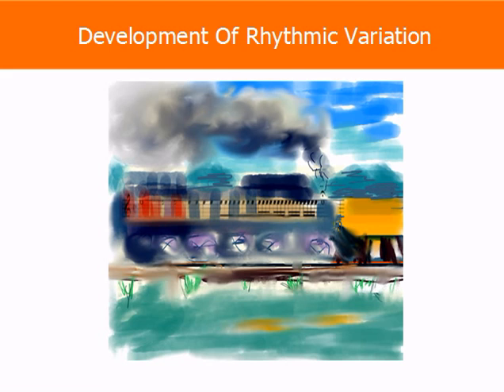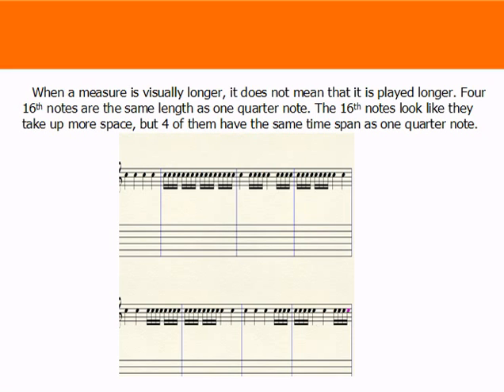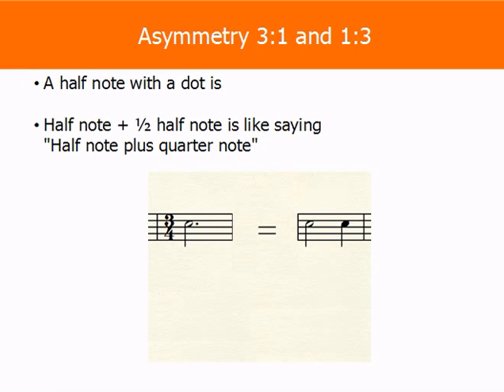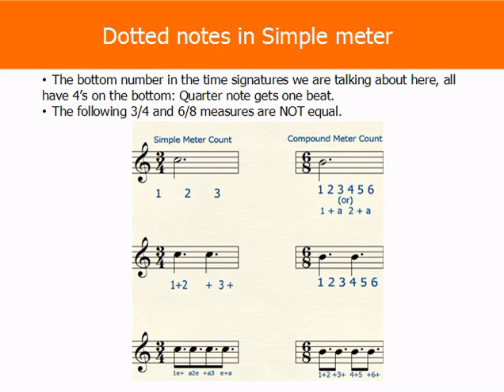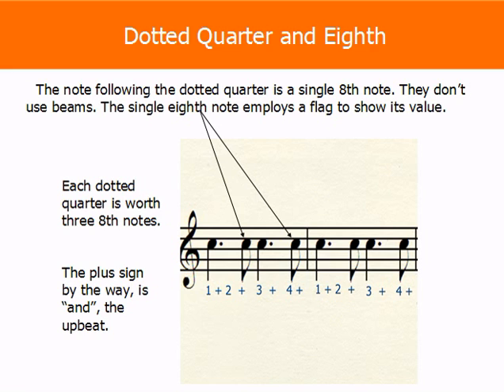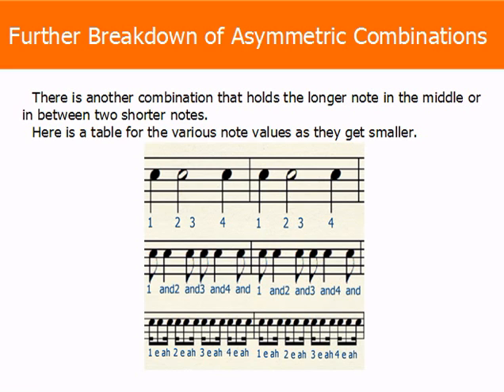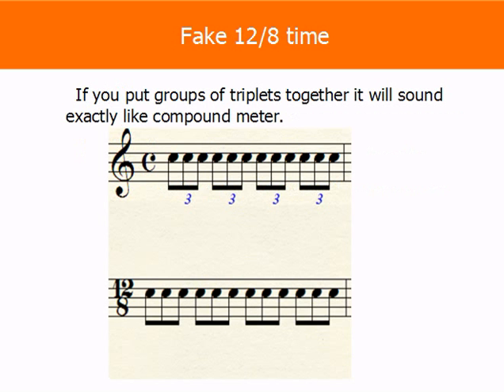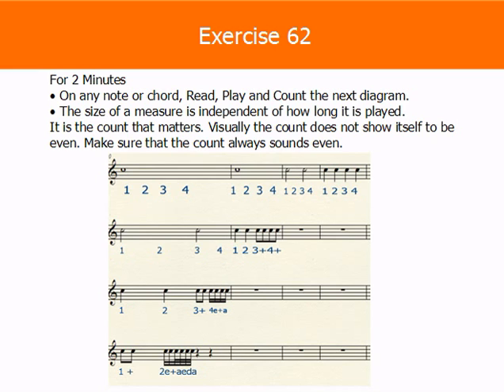Learn To Read Notes On Guitar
Learn to read notes on guitar with Gene Petty's 3rd book on learning notes.
This one focuses on Rhythm. You should know the NAMES of all the notes at this point.